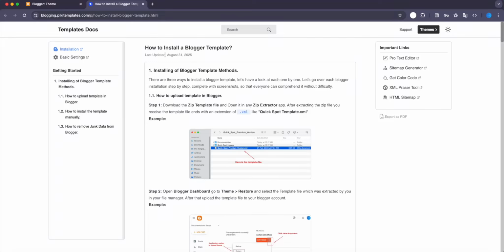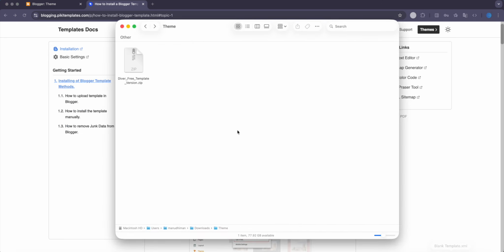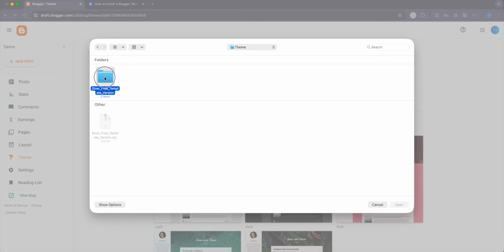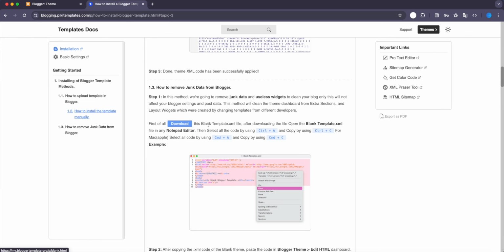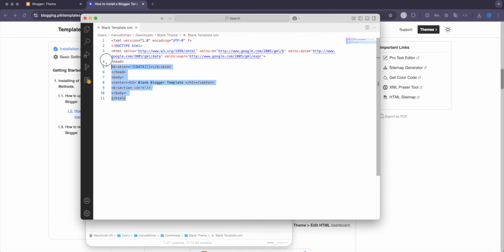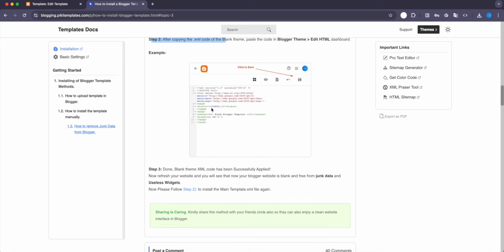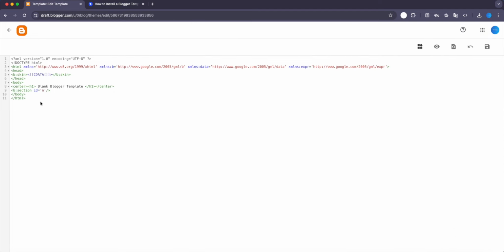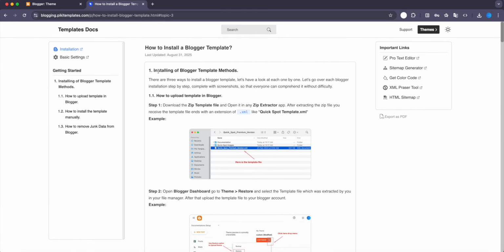How to Install a Blogger Template & Remove Junk Data for a Clean Blog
Learn how to install a Blogger template correctly and remove junk data from your theme to make your blog faster, cleaner, and fully optimized. In this step-by-step tutorial, we’ll show you how to:

✅ Install any Blogger template safely
✅ Remove unnecessary code, widgets, and junk data
✅ Optimize your blog for speed and performance
✅ Make your Blogger theme clean and ready for customization

Whether you’re a beginner or looking to improve your blog’s performance, this guide will help you get a professional-looking Blogger site in no time!